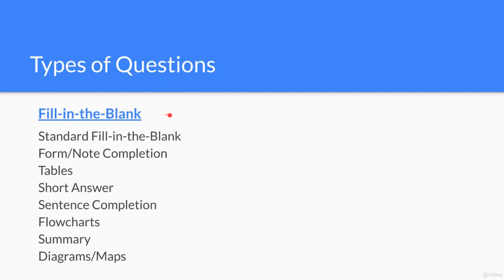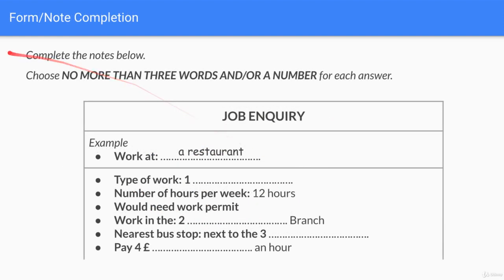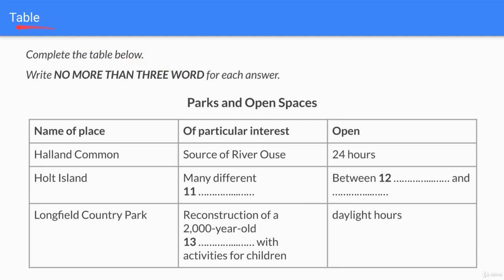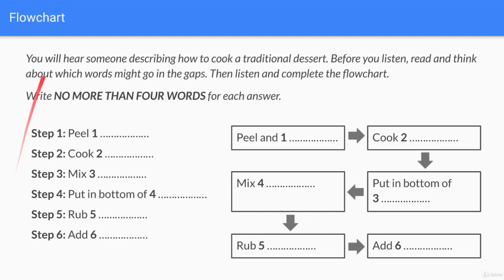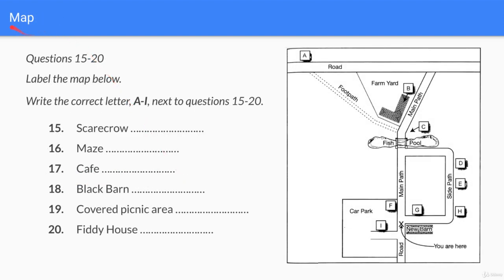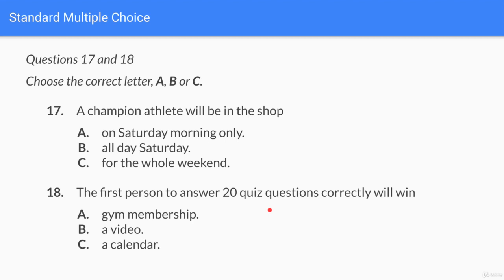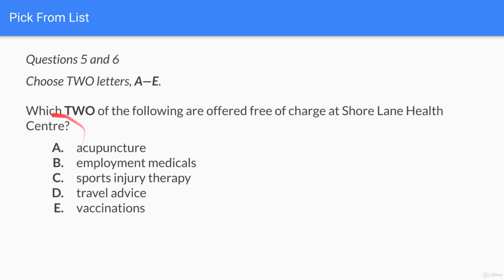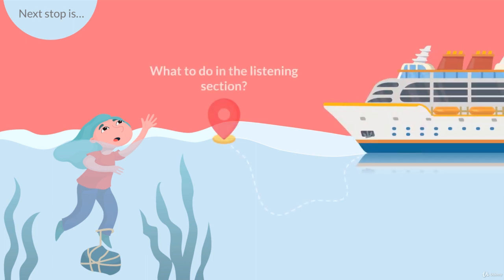Ultimate Guide to IELTS Listening | Lesson = 3 | Types Of Questions| 2023 . 🔥